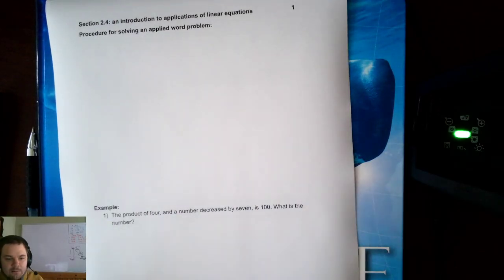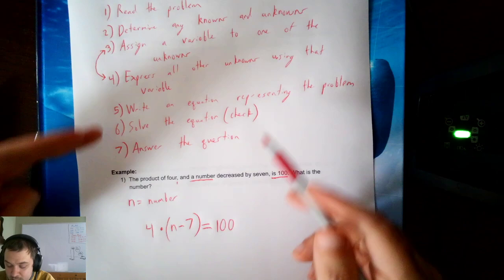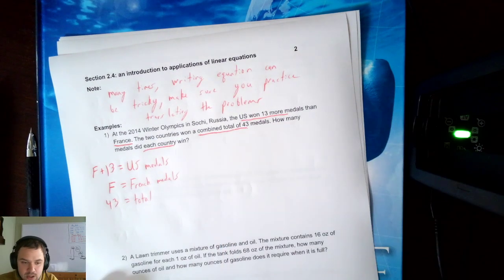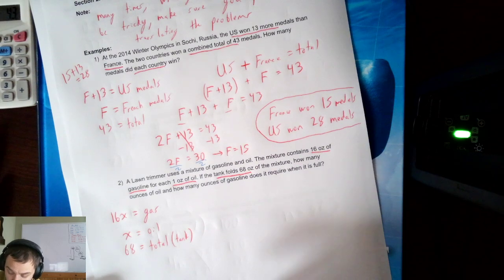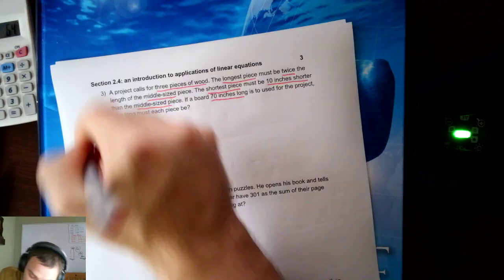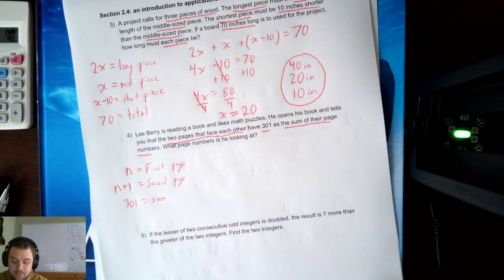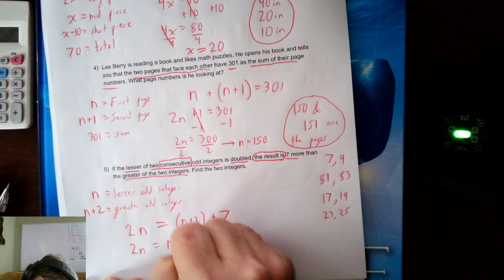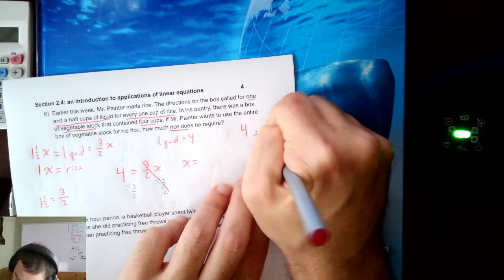Section 2.4 (part1)(MAT100)